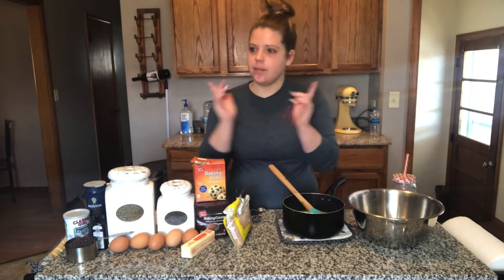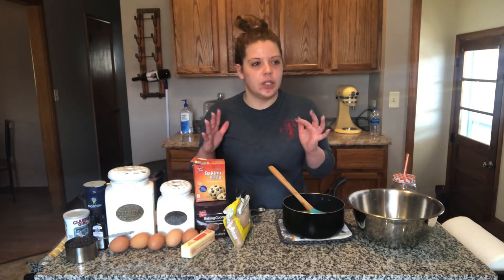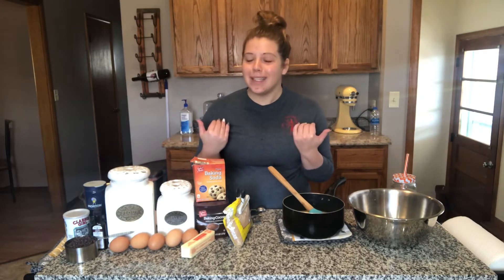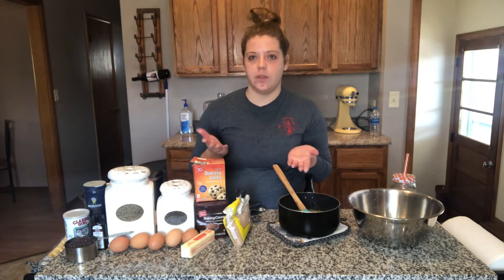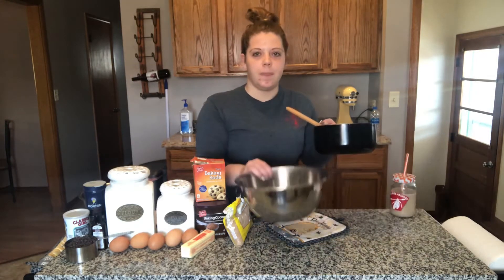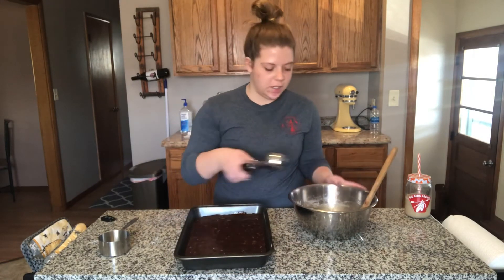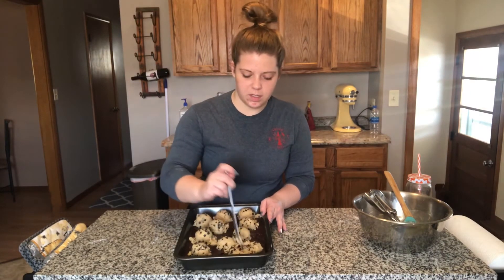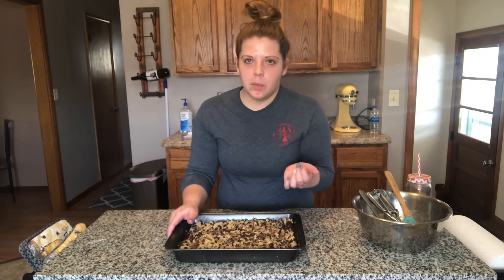BROOKIES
Can’t decide if you want a cookie or a brownie? Why not just have both?! A brookie is the best of both worlds: rich, fudgy brownie and a soft, chocolatey cookie. Super easy to make and even easier to eat!